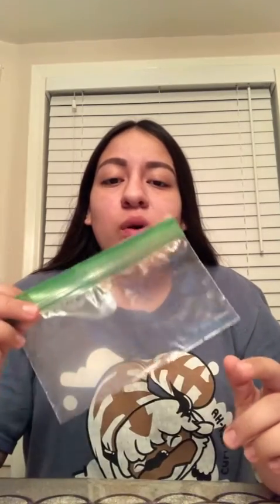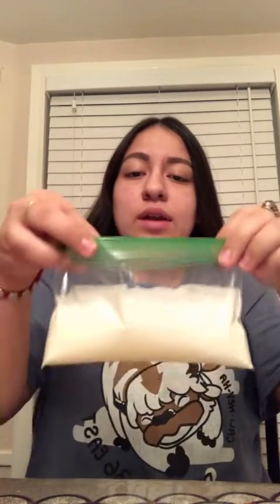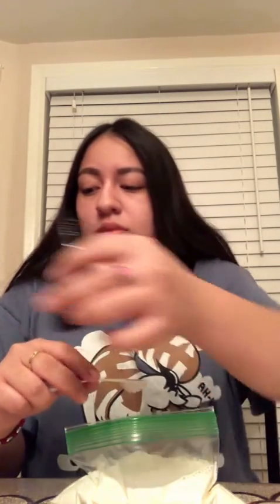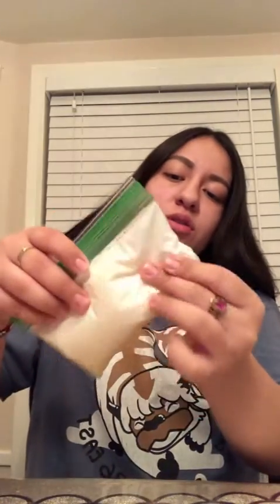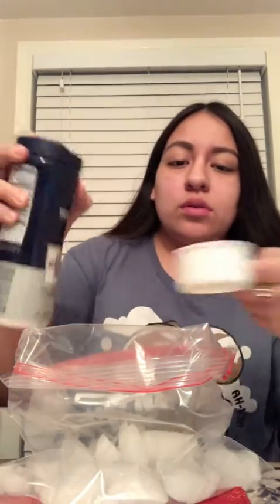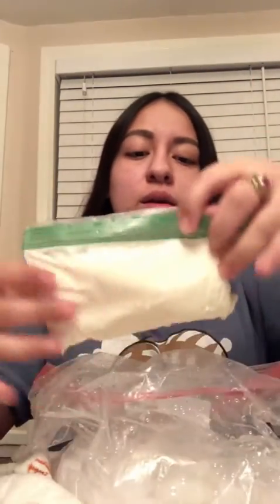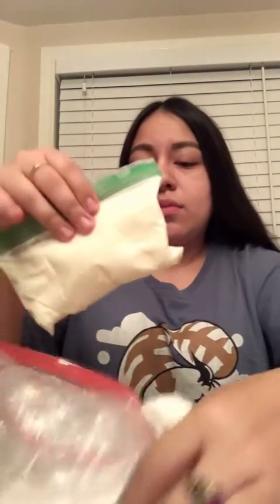" How to Make Homemade Ice Cream in a Bag" Isabel Speech 3 Section 28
Demonstrative (inform) "how to tutorial" 4-6 minutes